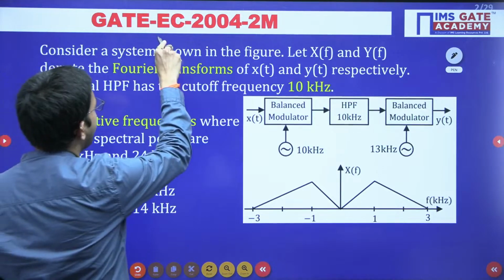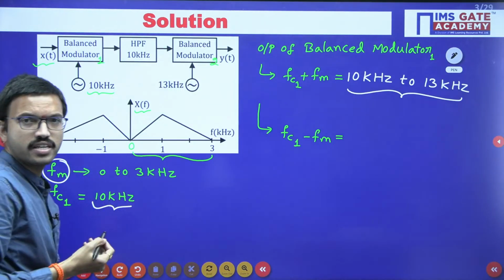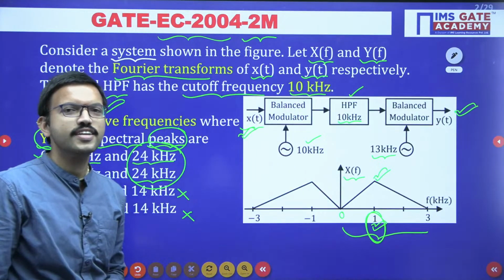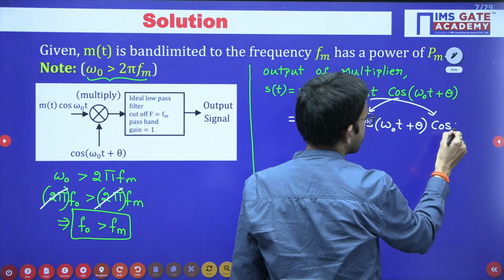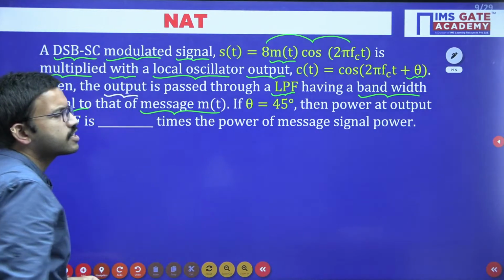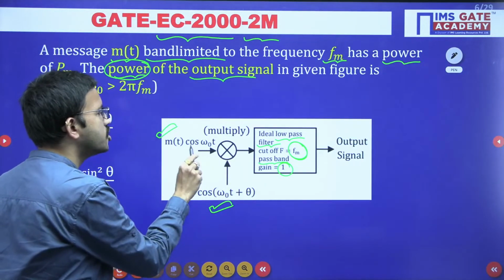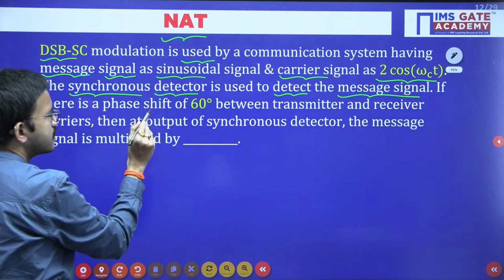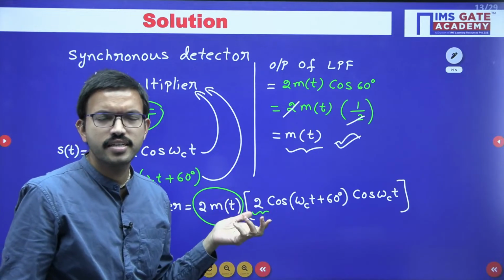L6 Excellent Practice Questions of DSB-SC | Communications for GATE | J. Jeprakash Sir